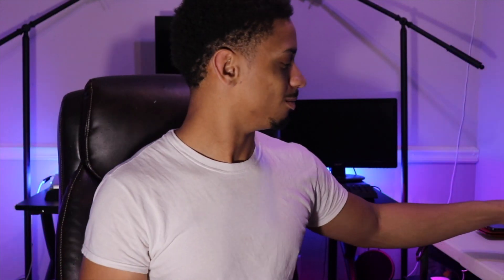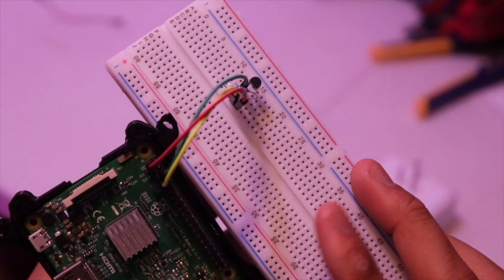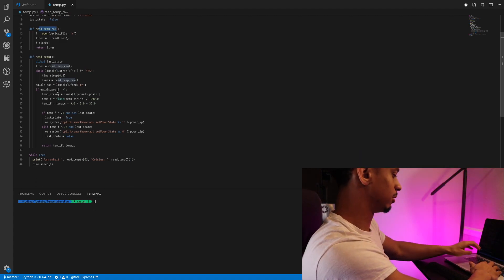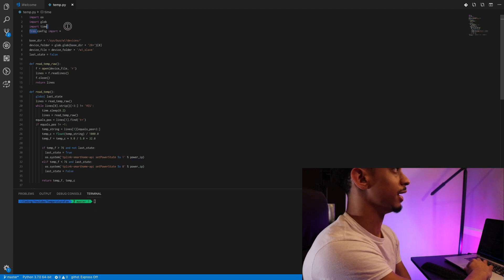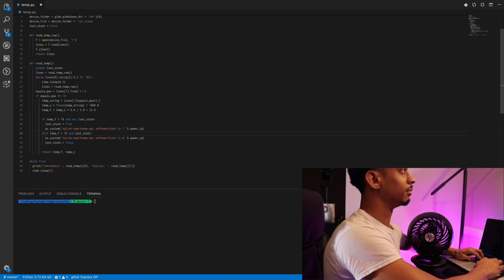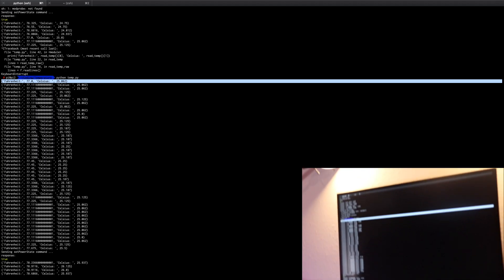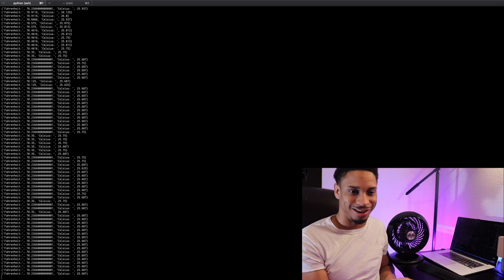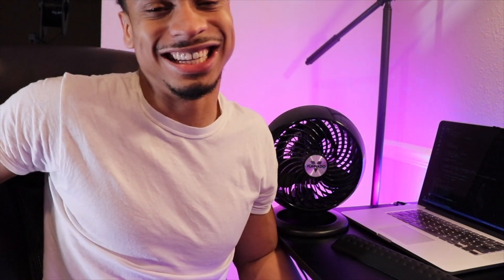Automatic Fan | Raspberry Pi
Spring is slowly approaching and we will make sure before that time comes we build a robot that will automatically turn on the fan when needed.

TP-Link Smart Plug
Raspberry Pi 3
Temperature Sensor

► Music
LakeyInspired - Memories With You